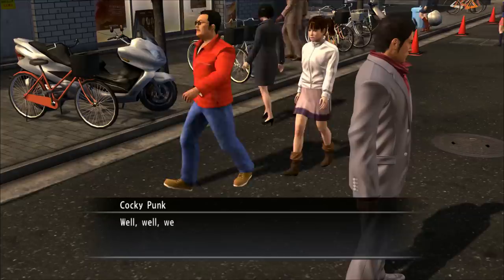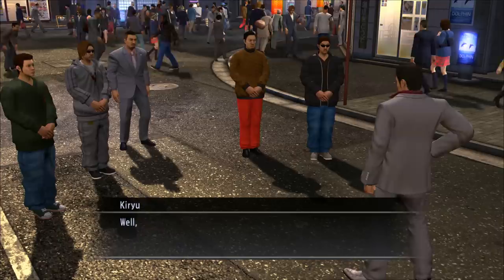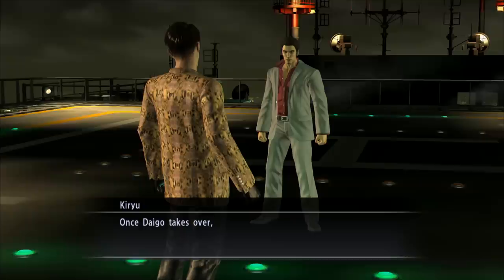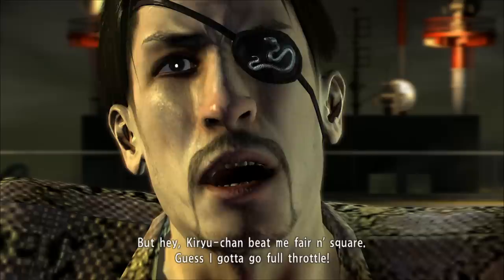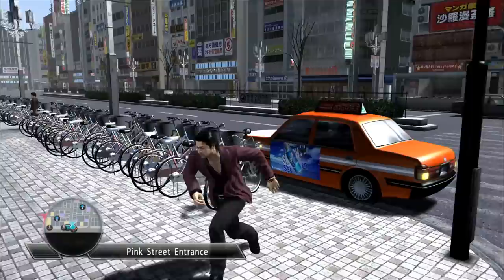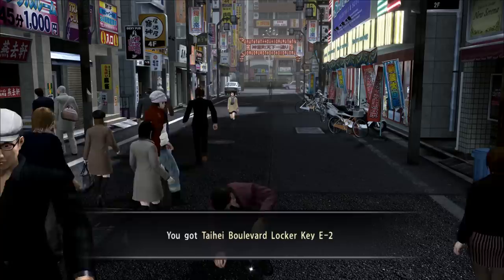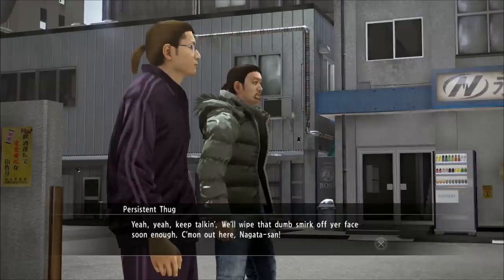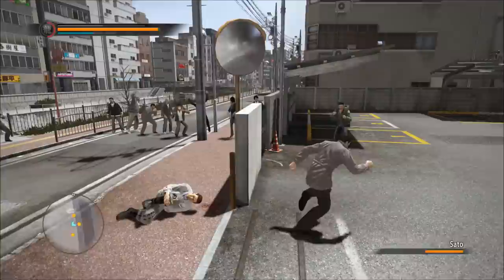Yakuza Remastered Collection: Quick Look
Kiryu has a friend in Majima, but only because he isn't short.